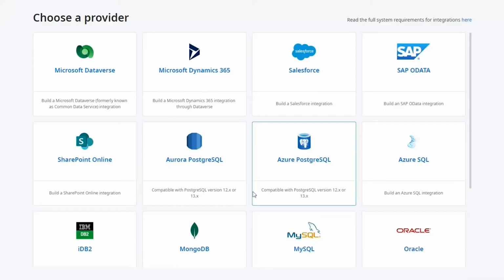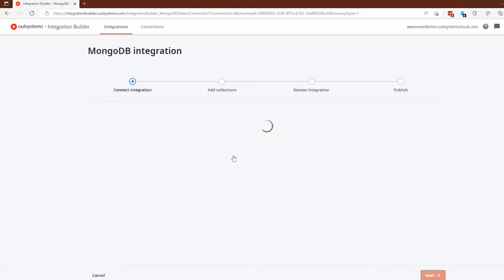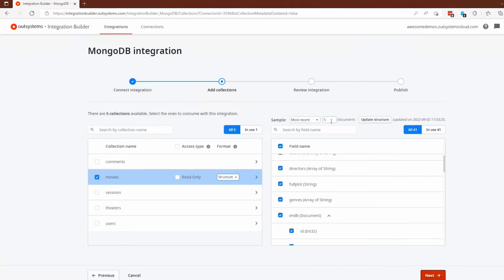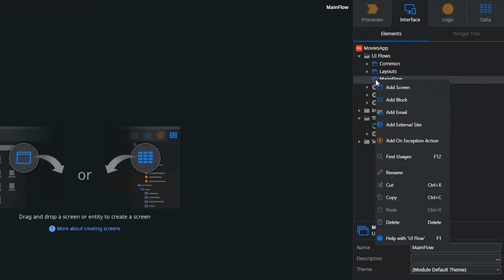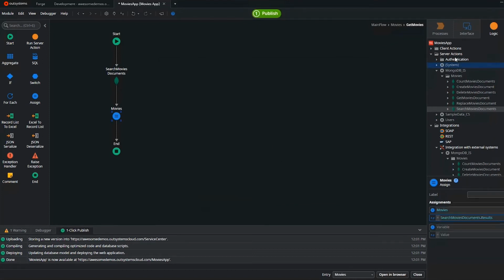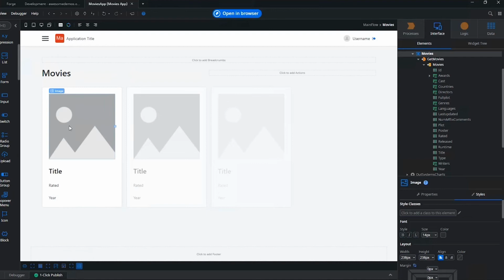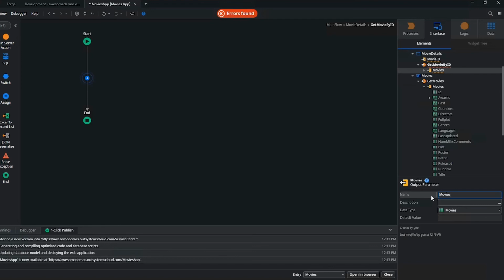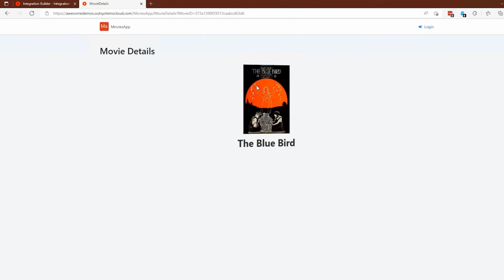Build MongoDB Apps Faster with OutSystems Integration Builder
In this episode we go back to the beginning...the beginning of the Decoded Quick Hits series, to the topic of the first two videos in which we explored integrating with MongoDB in your OutSystems apps. We showed how you could easily create apps based on MongoDB, and iterate on those apps quickly.

Flash forward to 2022, and now we have MongoDB integration built into OutSystems Integration Builder, which makes it faster and easier than ever to leverage this immensely popular NoSQL database in your apps. Faster, because Integration Builder helps you focus in on the specific collections and data that you need, and can automatically create Structures in your app to work with your data, and easier, because Integration Builder uses a simple, wizard-style process to allow you to provide the necessary information to create the connections and integration necessary to talk to your MongoDB database.

In this video, Developer Advocate G. Andrew Duthie explains the details, and demonstrates how to leverage Integration Builder to work with a MongoDB database.

NOTE: To work with a MongoDB Atlas database, you will need to whitelist the IP addresses used by Integration Builder, so that Integration Builder can connect to your MongoDB instance. The instructions for adding IPs to the MongoDB Atlas IP Access List is
See this documentation to find the IP address of your environment front-end to add to the access list

If you are working with a Personal Edition (PE), you may want to try this helpful component from the OutSystems Forge

Ready to try OutSystems?

Chapters:
00:00 - Intro
00:29 - Introducing Integration Builder
01:30 - Demo start - reviewing the MongoDB data
02:31 - Start using Integration Builder
04:10 - Create a Connection
05:35 - Create MongoDB Integration
08:17 - Review and Publish Integration
09:46 - Create app, and add MongoDB integration dependencies
10:34 - Add Movies Screen
11:15 - Fetch Data from MongoDB
12:30 - Calling MongoDB integration Actions
13:50 - Creating the Movies UI
17:00 - Tweaking the UI and Filtering Data
18:45 - Adding a Details Screen
23:32 - Recap

Decoded: Quick Hits - Episode 22